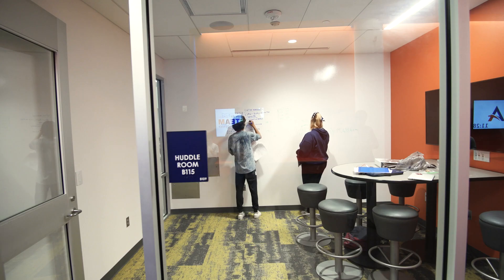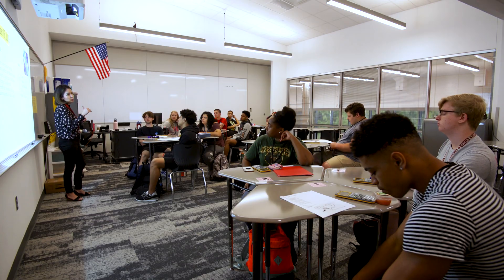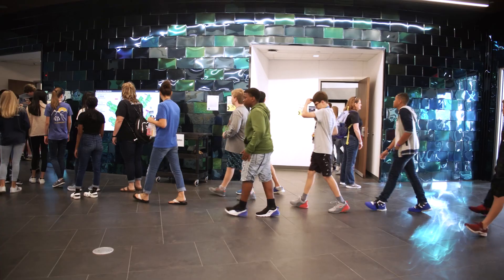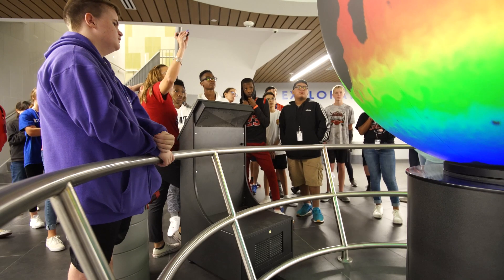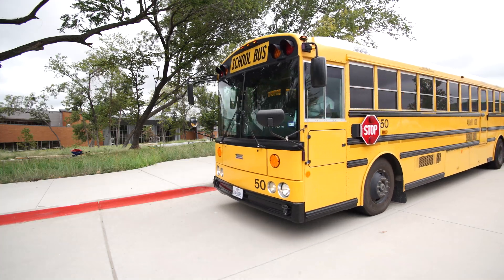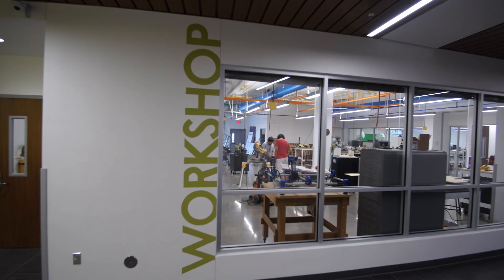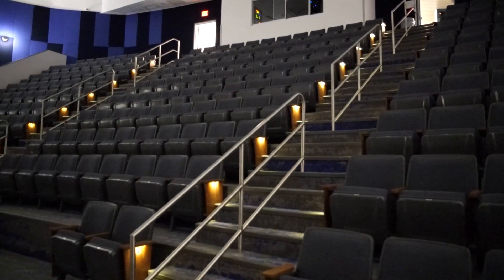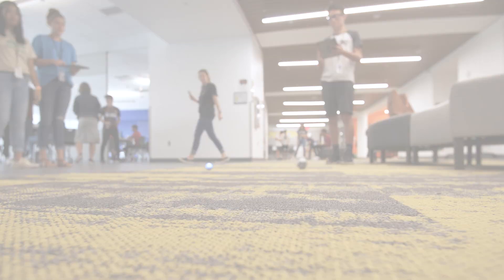The STEAM Center: An Innovative Approach to Learning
The Allen ISD STEAM Center is a unique facility dedicated to science, technology, engineering, arts and mathematics instruction. The center serves up to 500 high school students per class period in STEAM-related high school courses and it serves as a destination for elementary and middle school field experiences. The STEAM Center provides a foundational system of learning for all ages promoting curiosity, cultivating future ready skills, and preparing Allen ISD students for success in STEAM related areas.